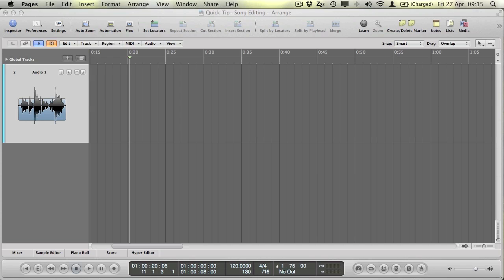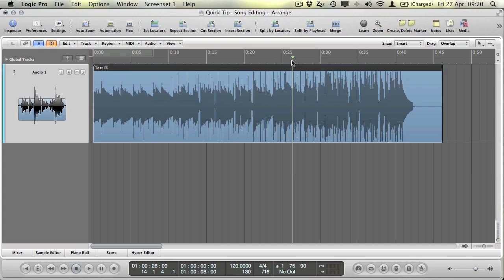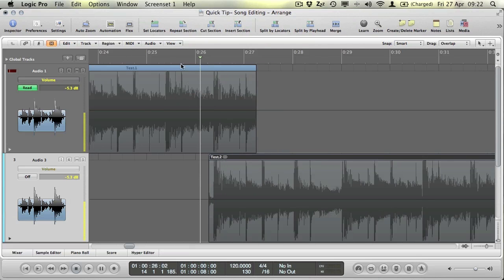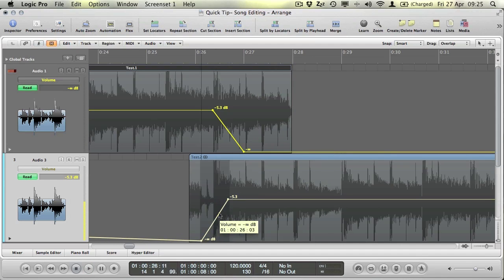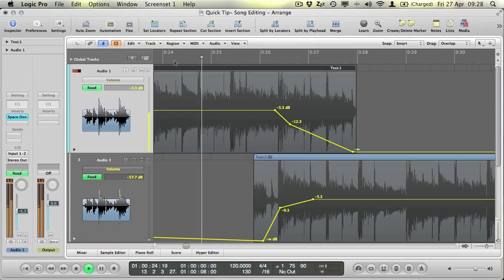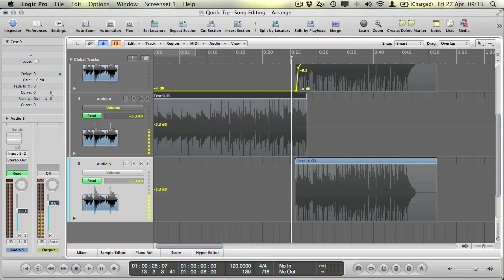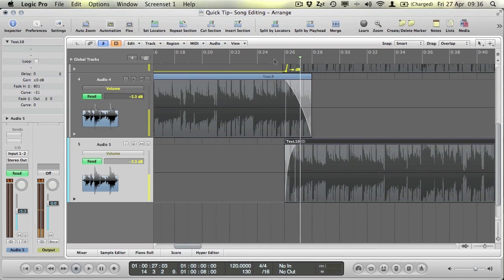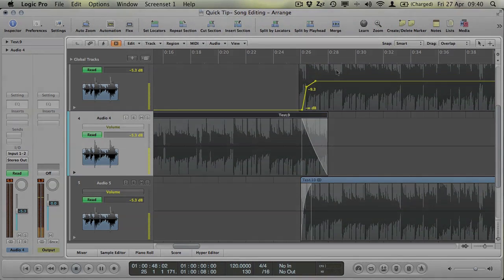Quick Song Editing in Logic Pro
In this screencast David Bergman shows you how to do some quick song editing in Logic Pro, including fades.